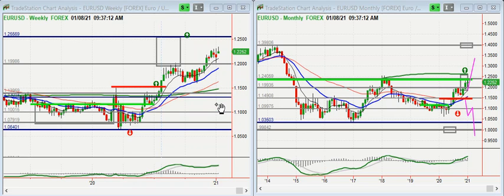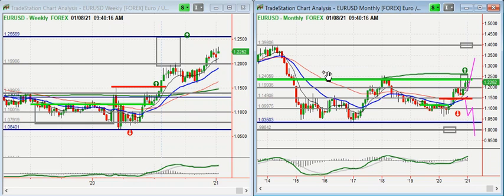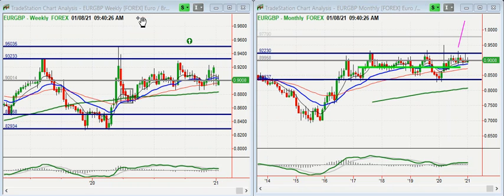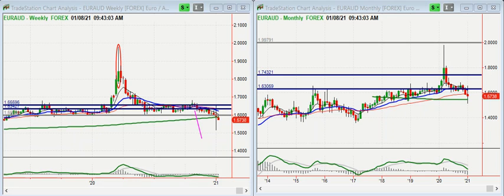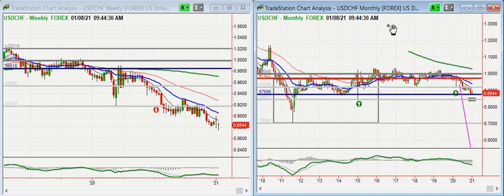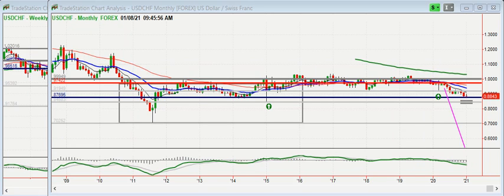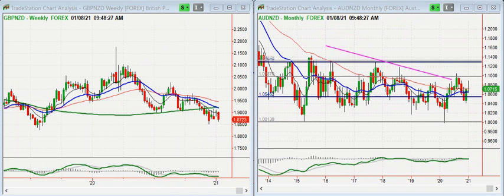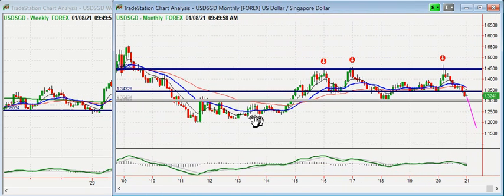210108 Forex TopDownAnalysis_Year2021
This is the Top-Down-Analysis for the year(s) as of beginning of 2021. The EURUSD being the most dominant currency pair had an important change in trend from down to up, meaning the USD should get weaker over the next coming years. As a result of this trend change I had to change my Big Picture Outlook. As per this the USD should get weaker over the next 5-15 years while most other currencies getting stronger.
Actually the strongest currency being AUD (or NZD), then CHF, the EUR and last of all USD.
Towards the end of this video I am referring as well to a couple of special situation charting situations.